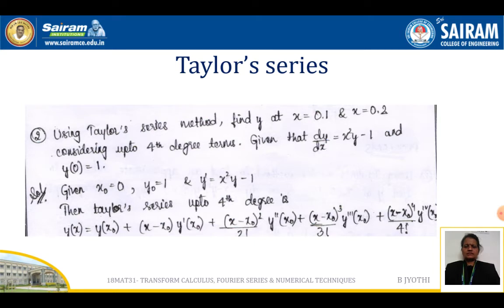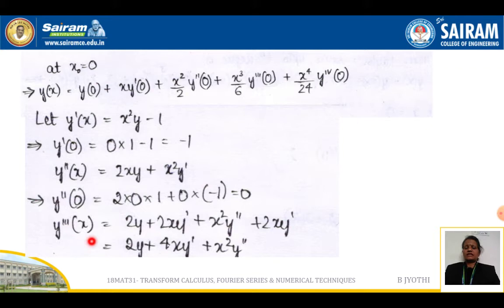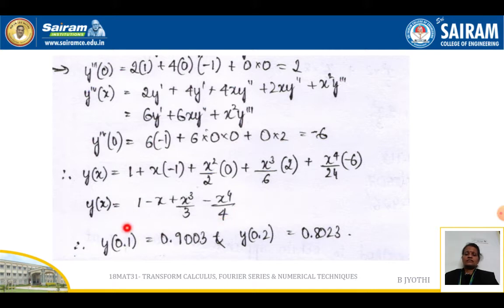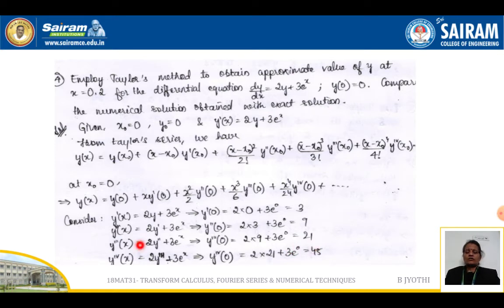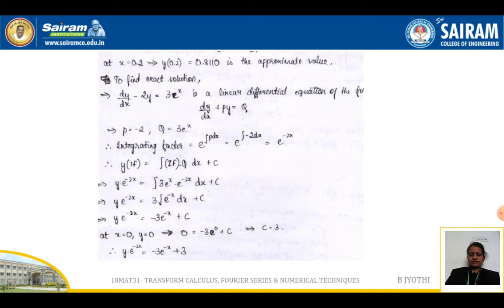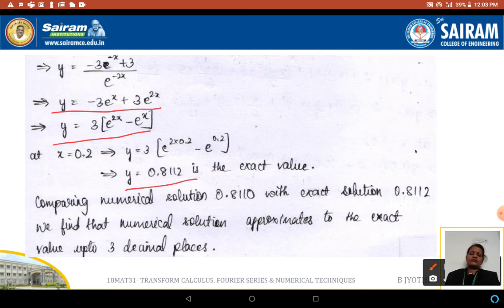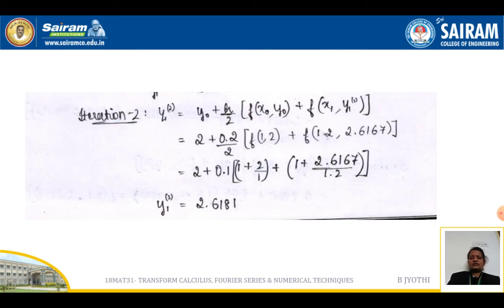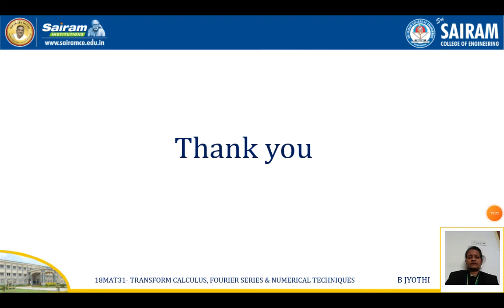Lecture video_18MAT31_Module 4_Tutorial 1_B Jyothi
YouTube Lecture video is uploaded on Tutorial 1. Go through and clarify the doubt